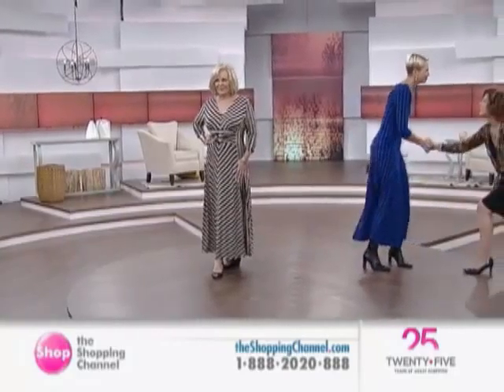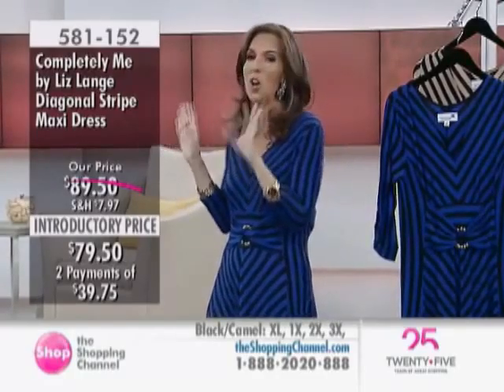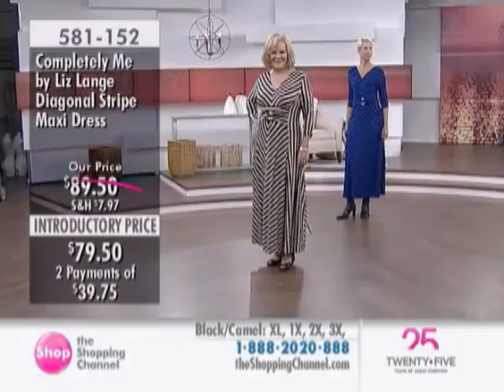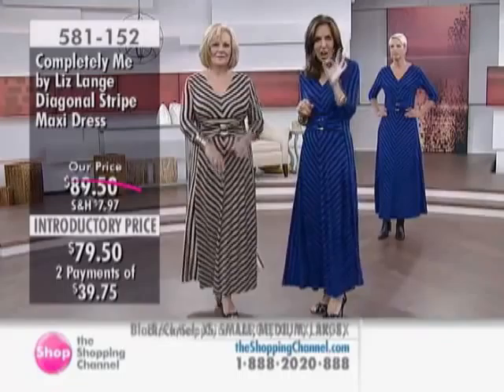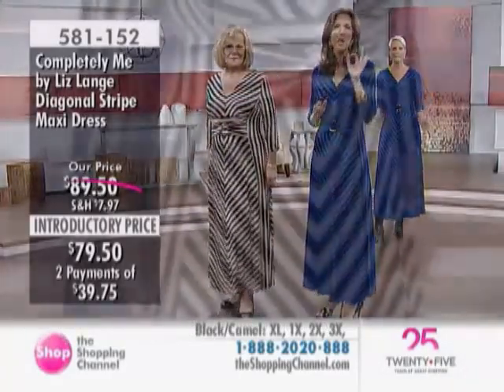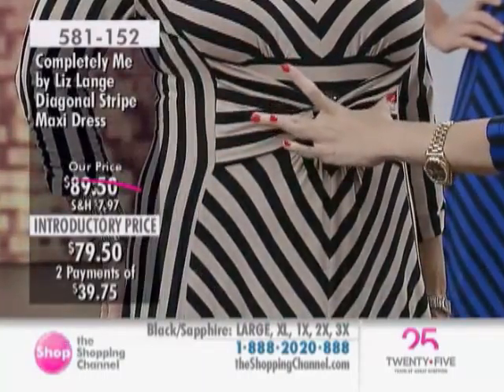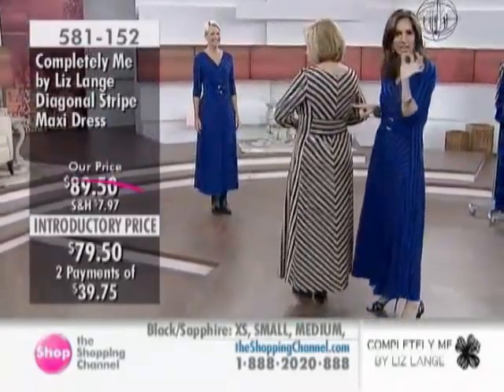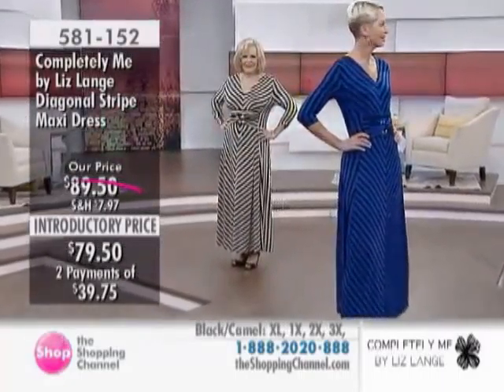Completely Me by Liz Lange Diagonal Stripe Maxi Dress at The Shopping Channel 581152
Make a bold statement while staying entirely comfy in this diagonal stripe maxi dress from the Completely Me by Liz Lange Collection. The front waist buckle detail helps define the waistline to create a stellar silhouette.

• 3/4 sleeve
• V-neckline
• Fabric: 94% rayon, 6% spandex
• Care: Hand wash cold separately, do not bleach, lay flat to dry, low iron

  XS S M L XL 1X 2X 3X
 Bust 30" 32" 34" 37" 40" 43" 47" 51"
 Sleeve length 21.5" 22.25" 23" 23.75" 24.5" 24.25" 25.5" 26"
 Sweep 91" 93" 95" 98" 101" 103.5" 107.5" 111.5"
 Length 49.5" 49.5" 49.5" 49.5" 49.5" 49.5" 49.5" 49.5"